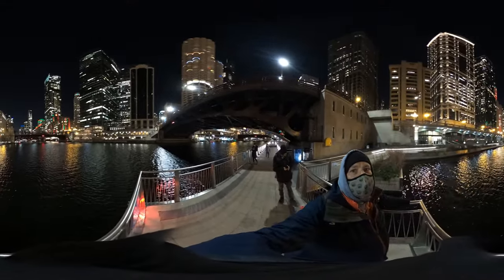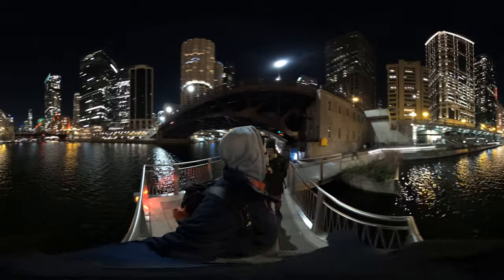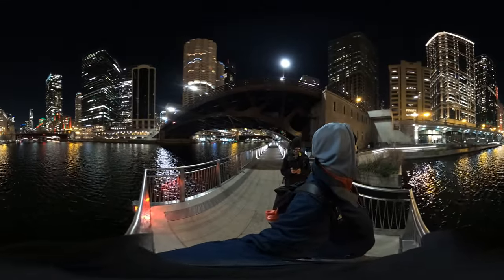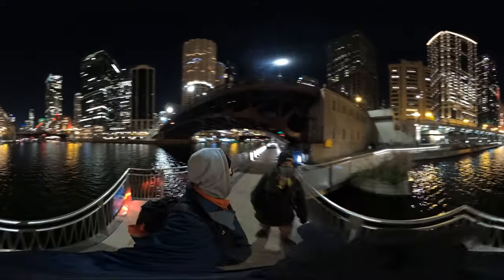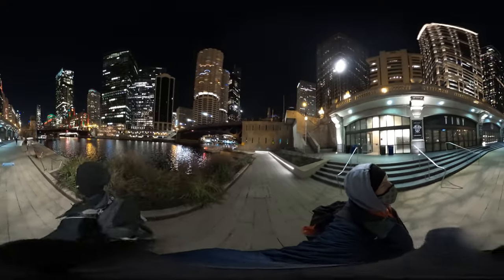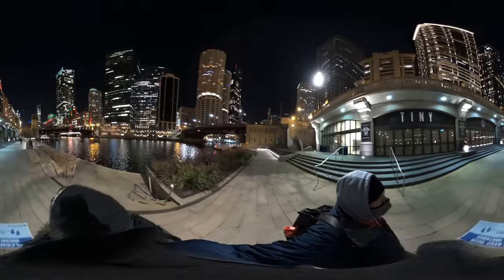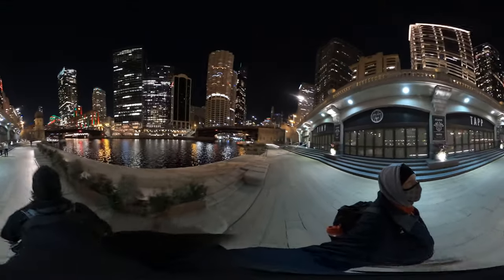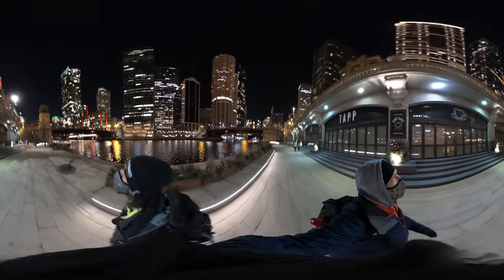Chicago River Walk - Christmas Lights - State Street (Hike360° VR Video)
We are at the heart of the Chicago River Walk at State Street. We had such as great time experiencing the city all lit up after a long day hike along the lake shore. The Chicago River Walk at night during the holidays was a bonus on our way to the Metra Station. Be sure and use the 360° options to see all the sights.